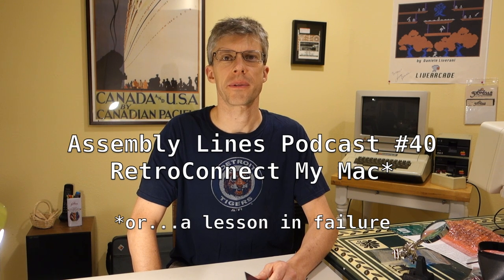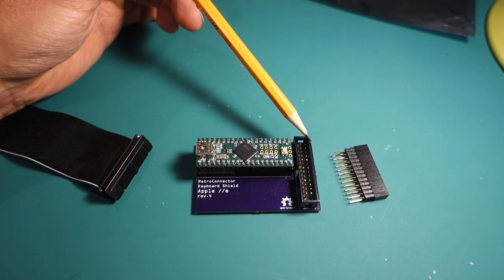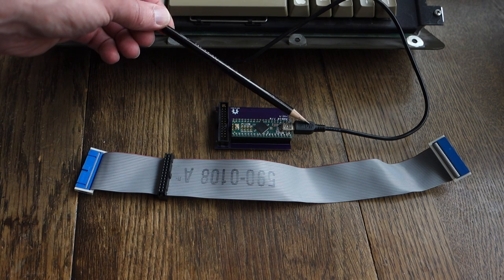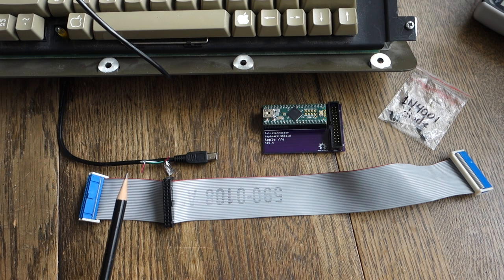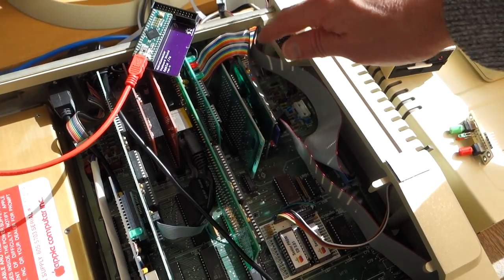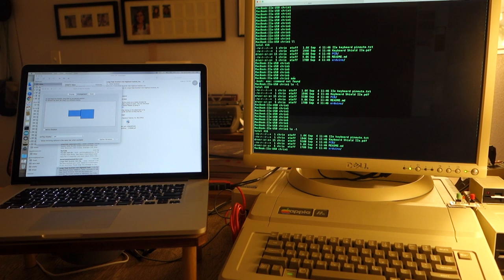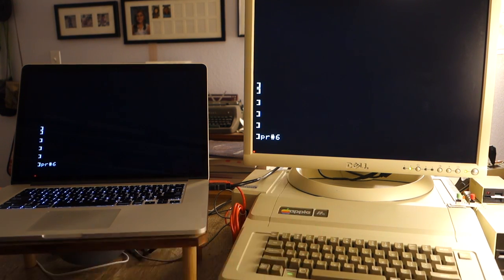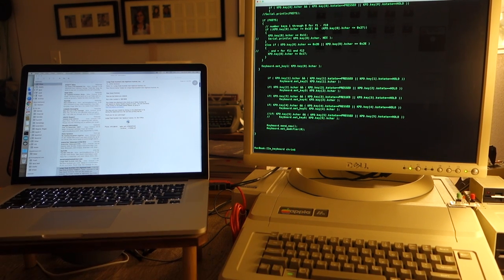Assembly Lines #40: Retroconnect my Mac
I attempt to hook my Apple //e keyboard to my MacBook Pro, with much lamentation and only partial success.